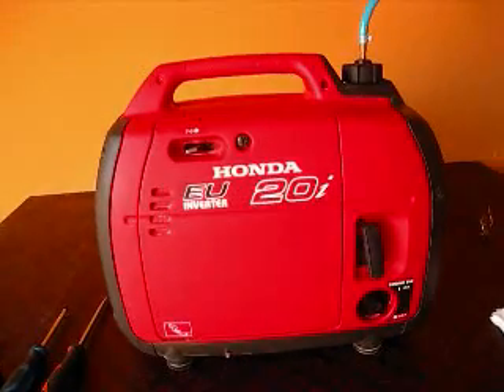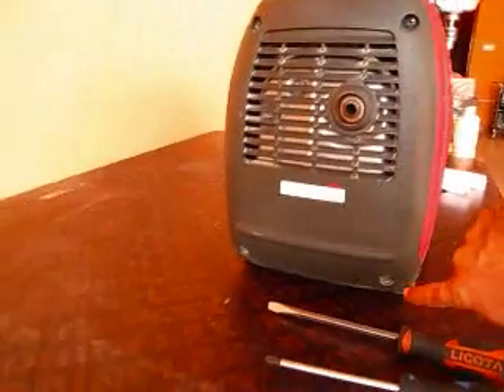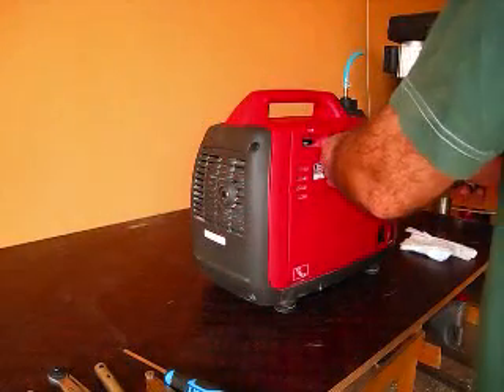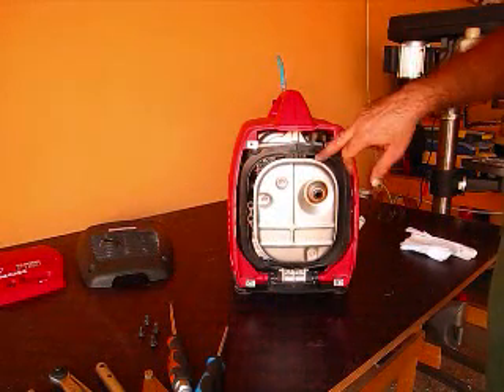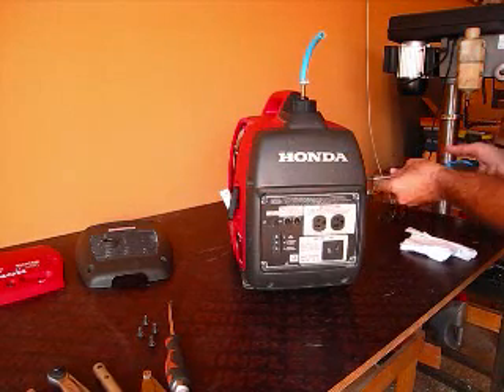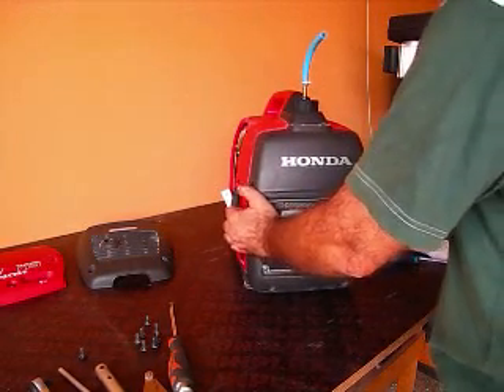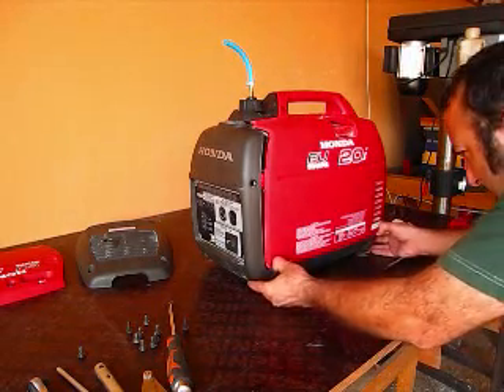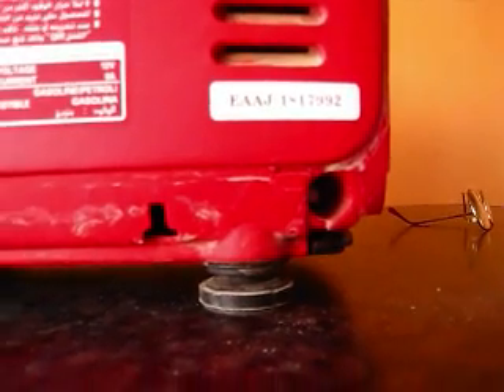Honda EU2000i valve adjustment 1 of 5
Honda EU2000i valve adjustment